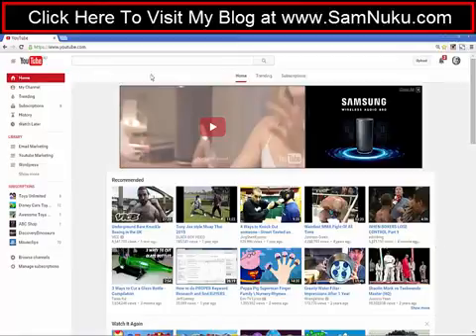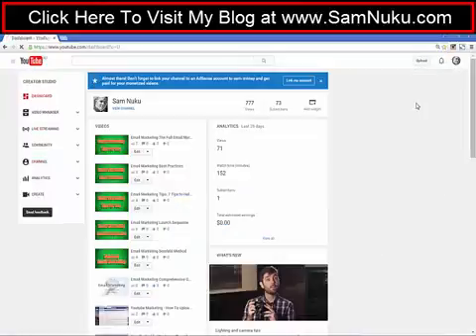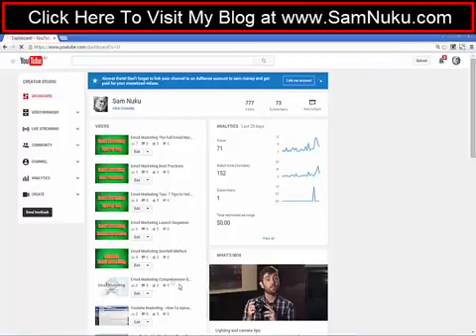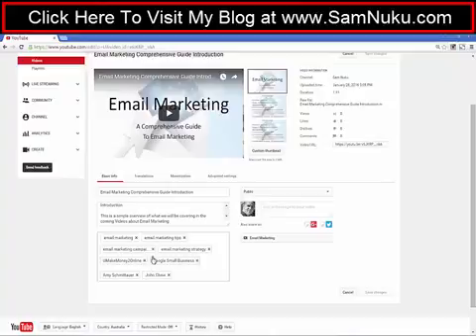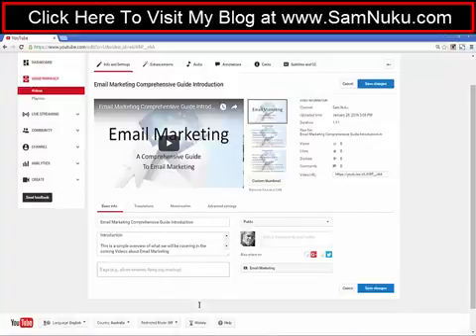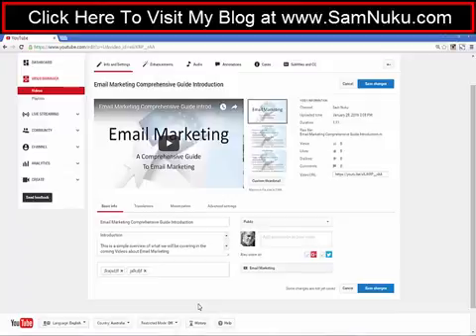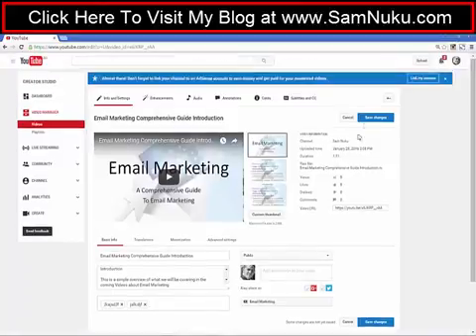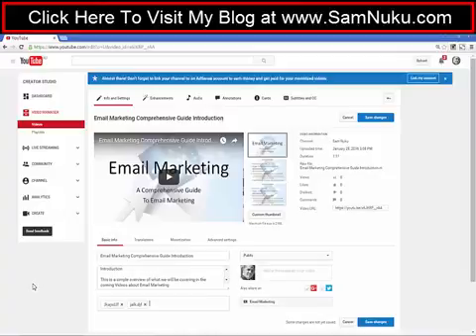How to change tags in already uploaded youtube video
In this video I show you How to change tags in already uploaded youtube video.

Basic process show step by step in a video tutorial.